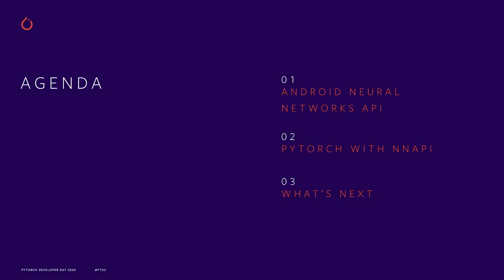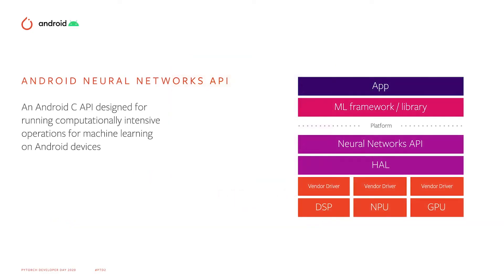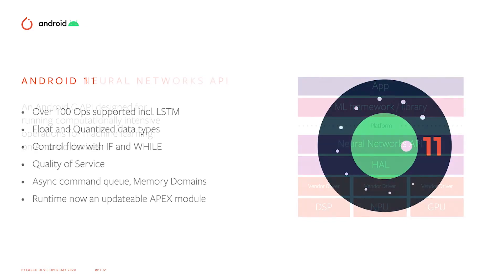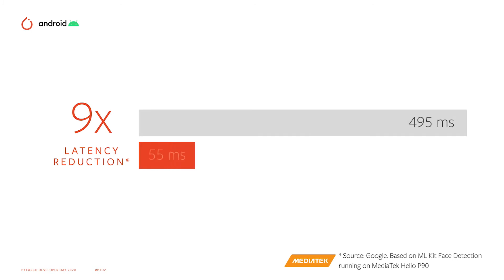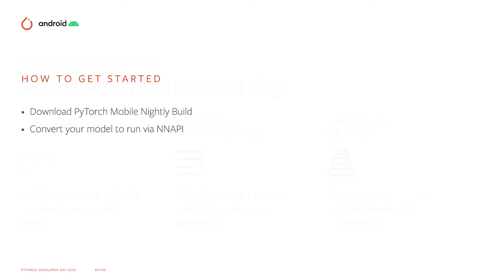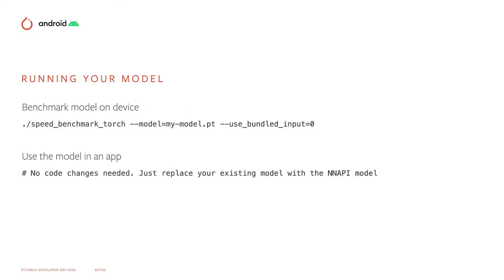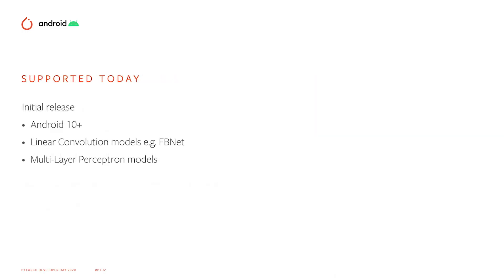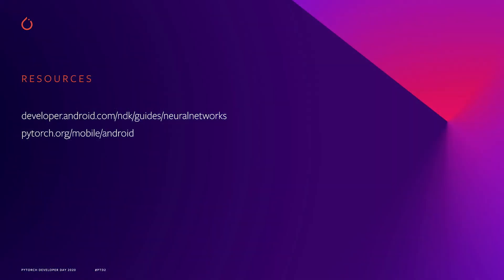PyTorch Mobile and Android Neural Networks API | PyTorch Developer Day 2020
On-device ML enables applications to improve privacy and latency compared to server-based solutions. Utilizing the unique hardware accelerators on modern devices provides optimal performance and power efficiency. In this talk, Oli Gaymond, product manager at Google, examines how PyTorch Mobile, with the Android Neural Networks API, enables developers to take advantage of these capabilities using familiar PyTorch APIs.